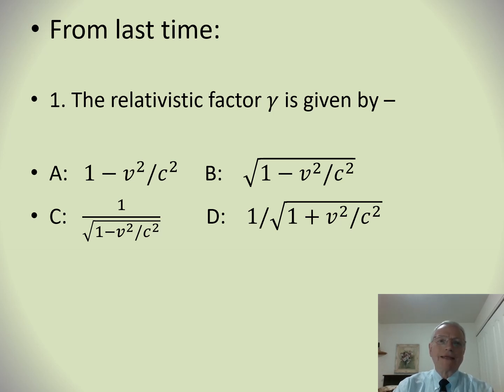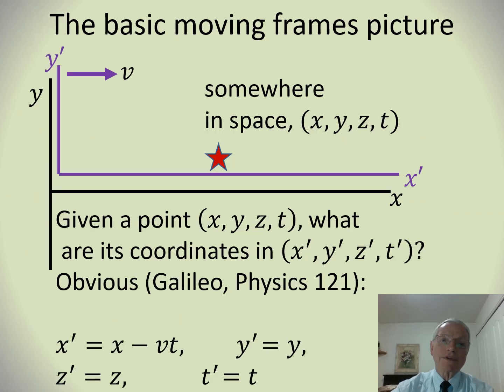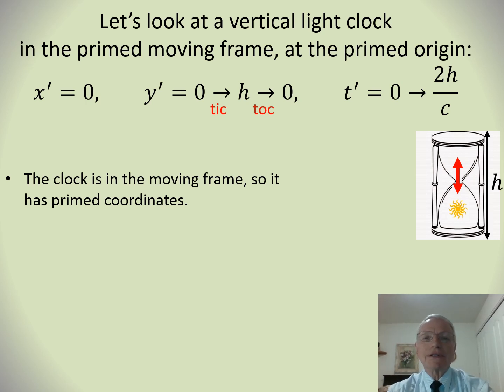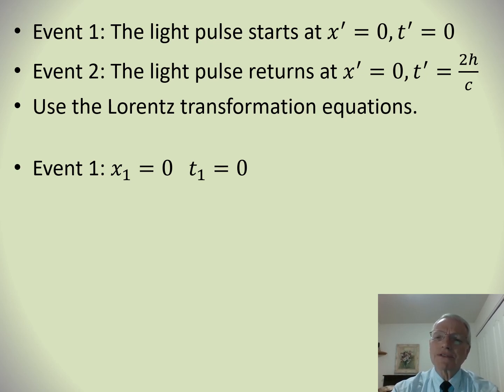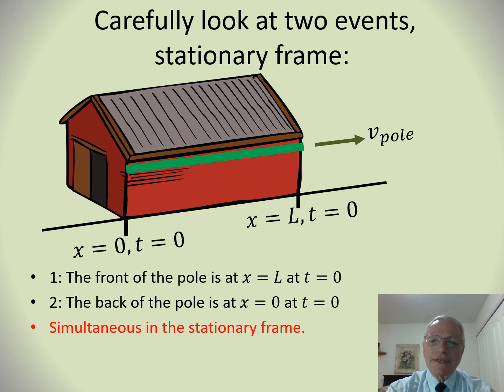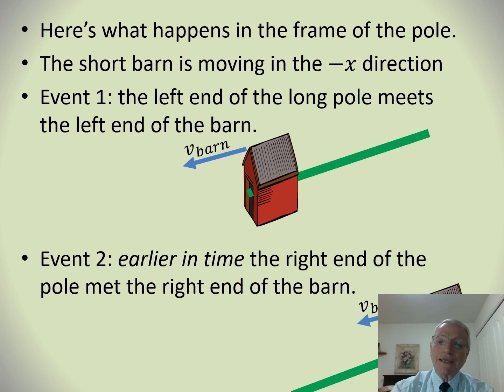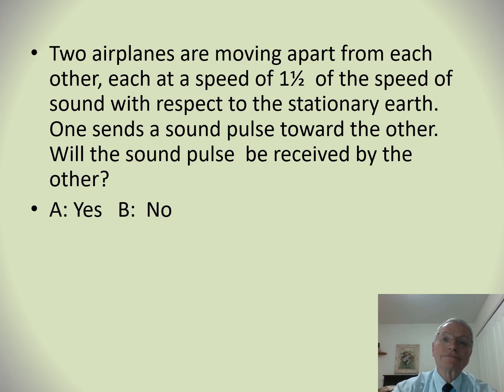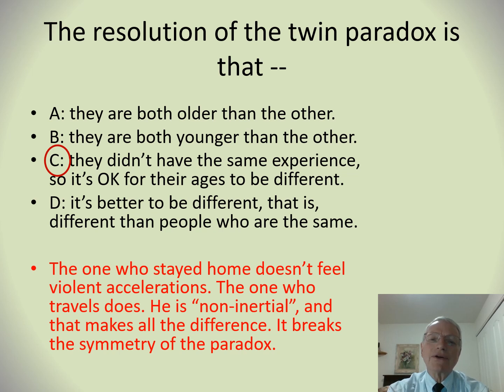Lecture 31 - Relativity Part 2